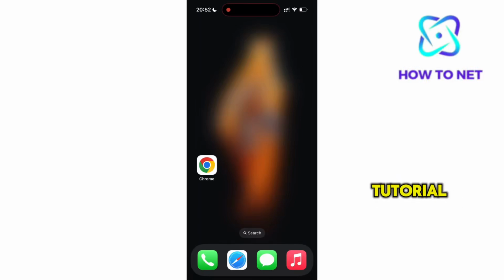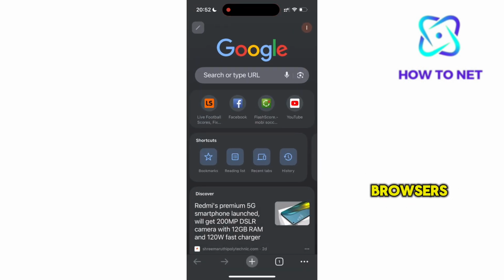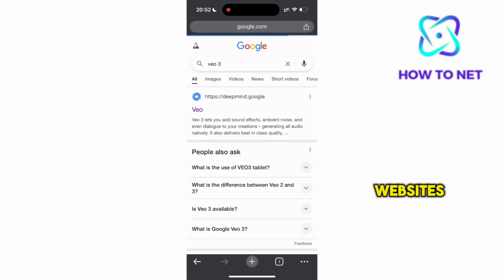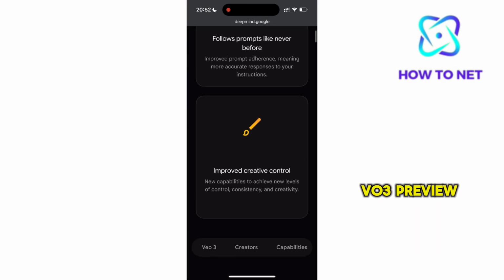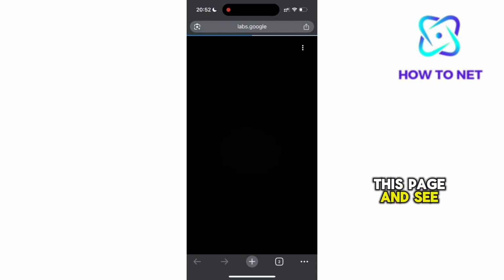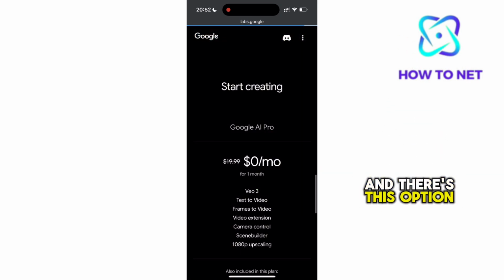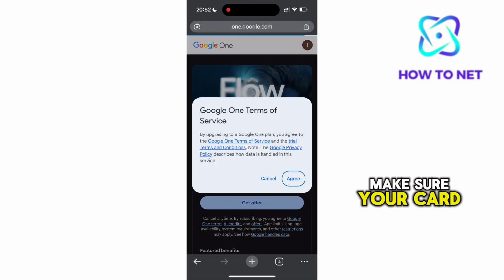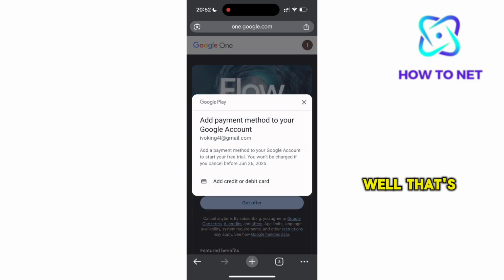How to Subscribe to Veo 3 On Mobile | Veo 3 Google Ai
Want to pay for subscription on Veo 3? We got you! In this short video we will show you a step by step process on how to pay for subscription for Veo 3 using your mobile.